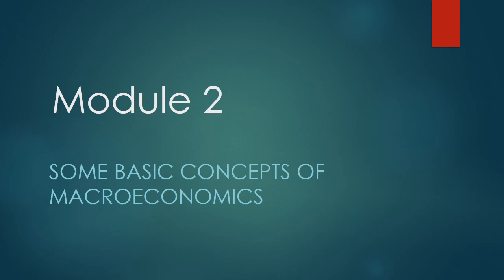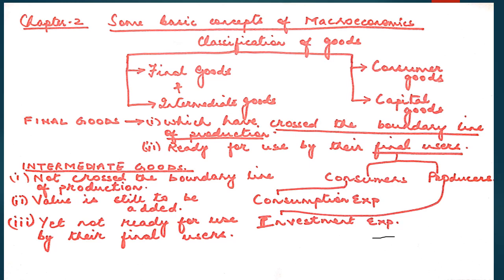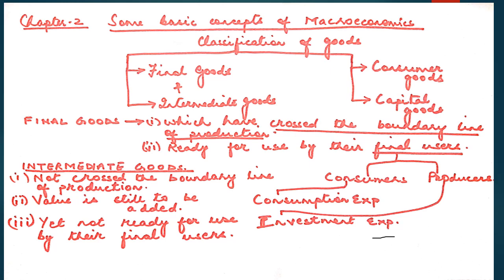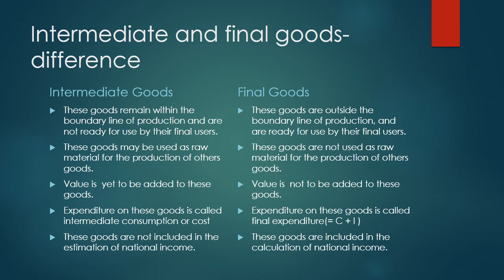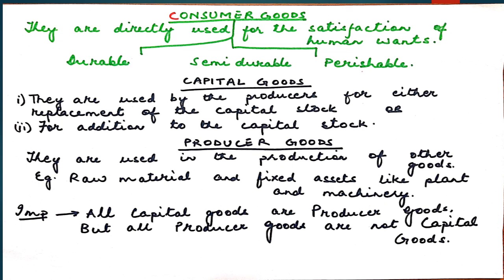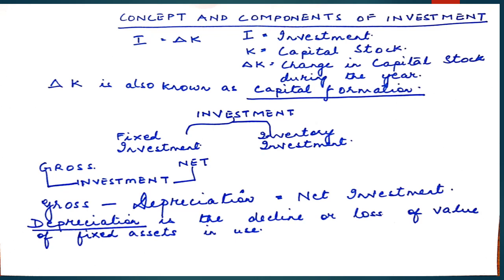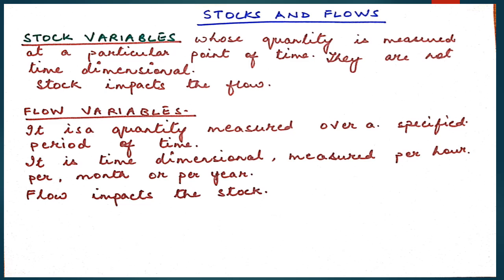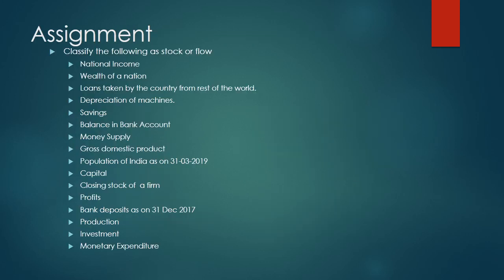BK Birla Centre for Education, Pune Virtual Online Classroom